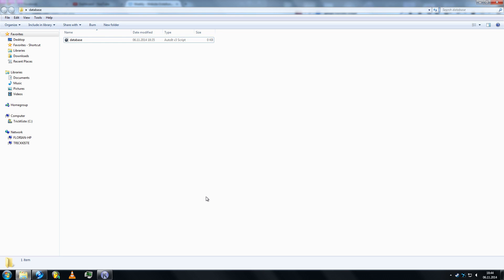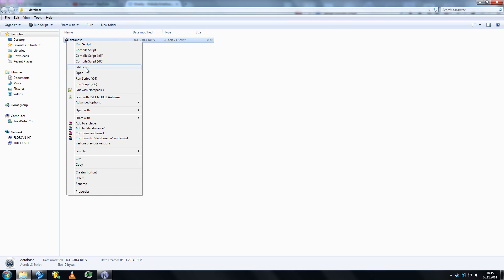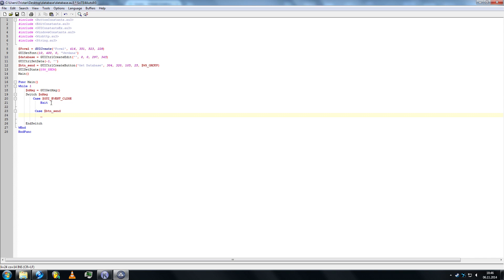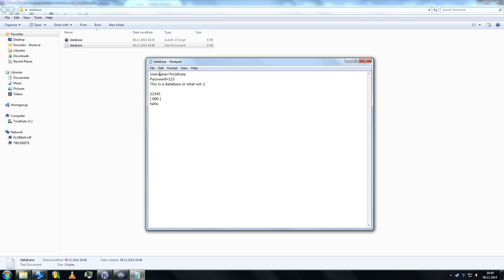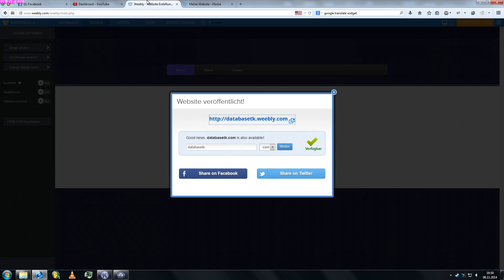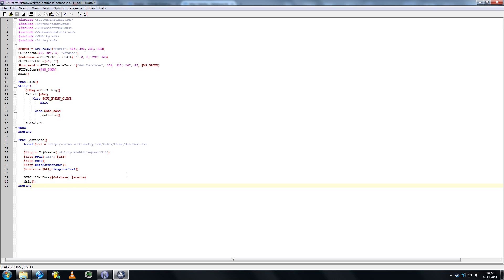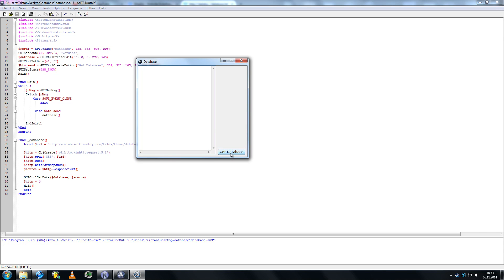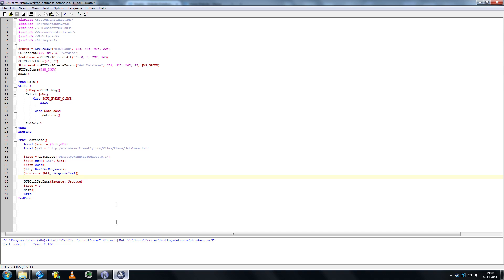AutoIt - How to make a simple web database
Quick tutorial showing you how to make a web database in AutoIt.